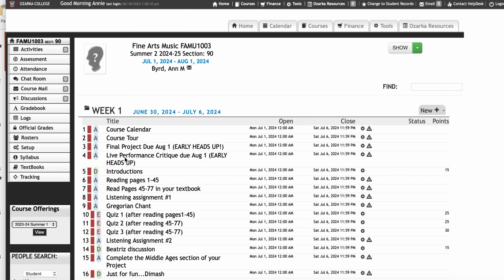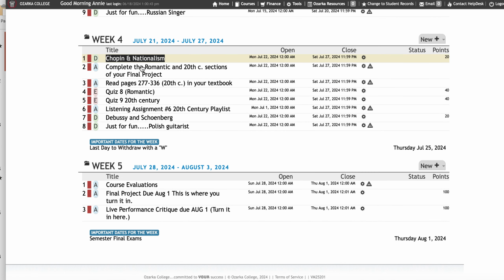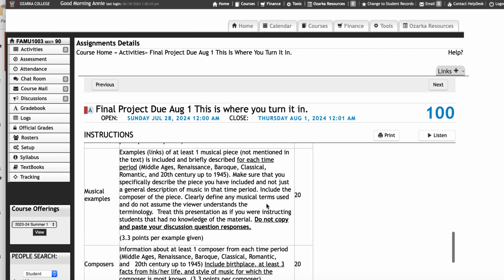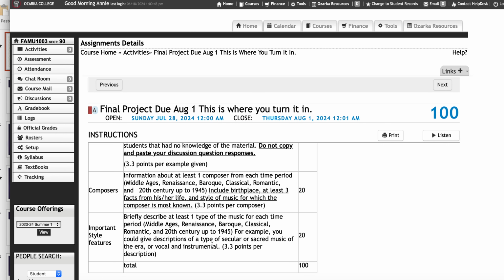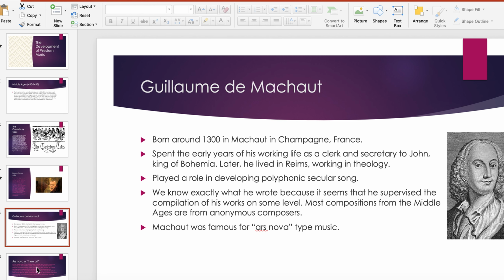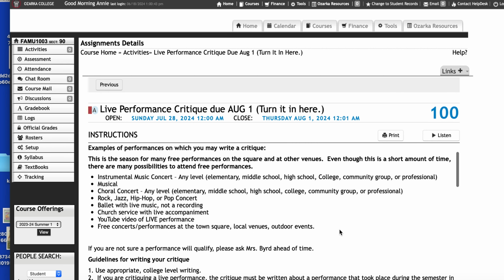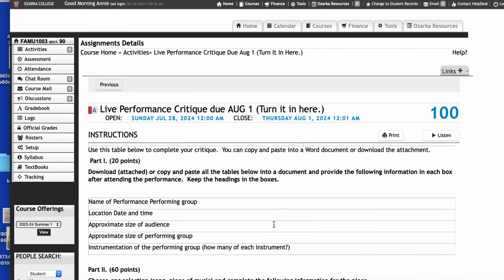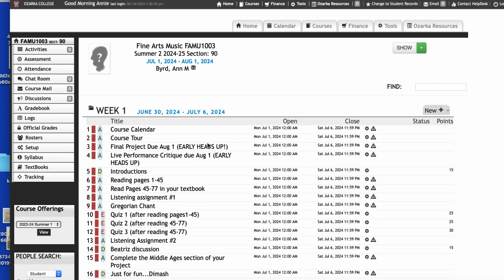Final Project and Live Performance Critique Summer 2024